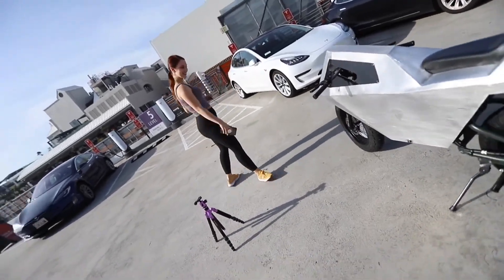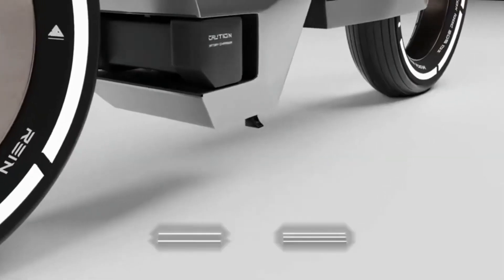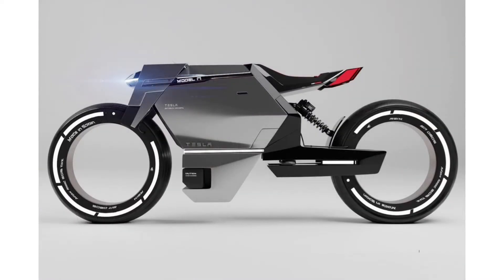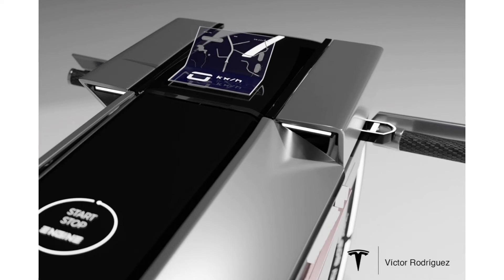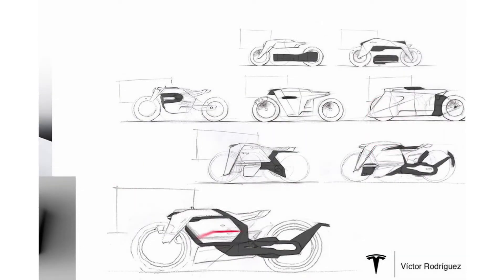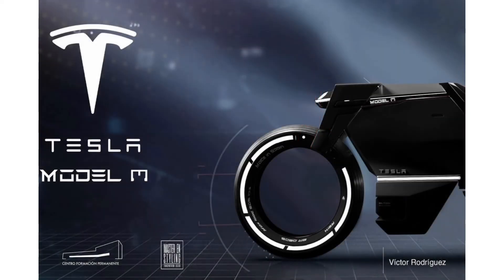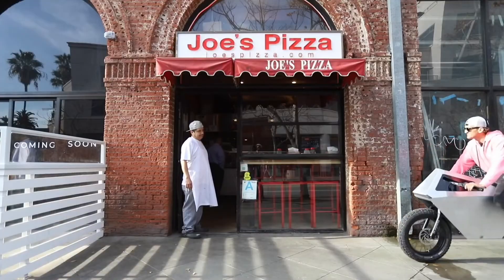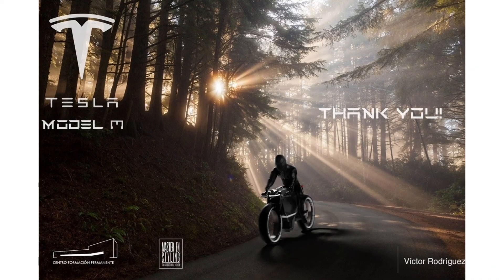Introducing Tesla Rocky bike and new future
Introducing Tesla Rocky bike
Cybertruck inspired Tesla Model M bike is a bossy café racer. This striking café racer bears the definitive character of the Tesla clan with its sharp aesthetics and bossy stance.

Be it the agonizingly close to reality Cybertruck dream, or the edgy charisma of the café racers, motorheads find it hard to resist such machines that inspire automotive designers to move ahead with their future iterations of automotive blueprints. The exponential population rise and the multifunctional transportation trend, have triggered an efficient and eco-friendly means of personal commuting. Motivated by this vis
ion, designer Víctor Rodríguez Gómez has created the design for a Tesla-inspired electric bike which is the right mix of a trendy, yet retro fashioned two-wheeler.

Designer: Víctor Rodríguez Gómez.Having more than just a brief semblance of the Tesla Cybertruck, the Tesla Model M bike is made for the urban junkies as well as individuals who like to hit the serene hills on the weekends for an adventure or two. The leaning forward stance of the bike is adapted from the café racers, and the inclusion of geometric lines comes from those architectural trends...Model M is designed keeping in mind the tight urban spaces, hence, the detachable handlebars make complete sense. The electronic kickstand makes the ride easy to park without any hassles. When it comes to adventure escapades, Tesla Model M has your needs covered. Right where the fuel tank of traditional bikes is, there is a detachable bag with its own battery that powers the lights and the multimedia system. The bag comes with its own start/stop system that acts as an anti-theft mechanism.The hubless wheels radiate the futuristic character of the ultra-cool ride which emulates the Cybertruck’s steel gray color. Those headlights, swingarm and the seat follow suit with their intimidating stance that goes perfectly with the overall build of the bike. Keeping the futuristic theme going, the translucent digital display shows the current speed and real-time map for optimized navigation.